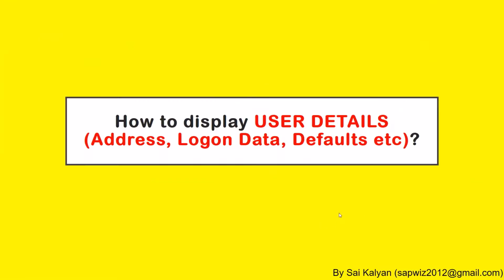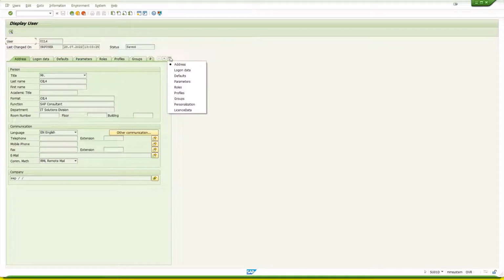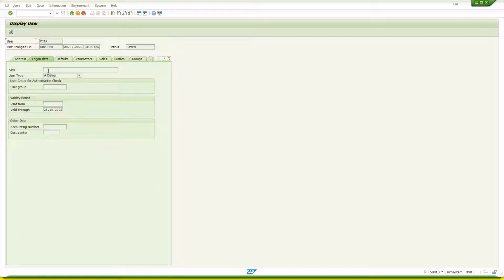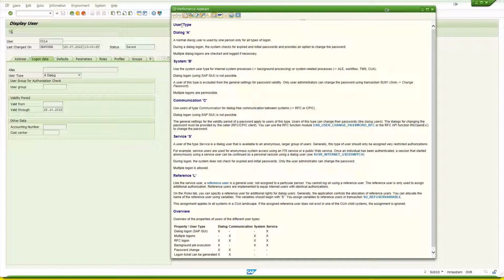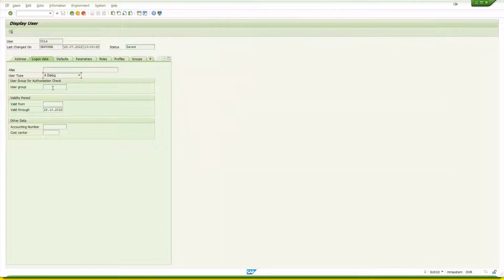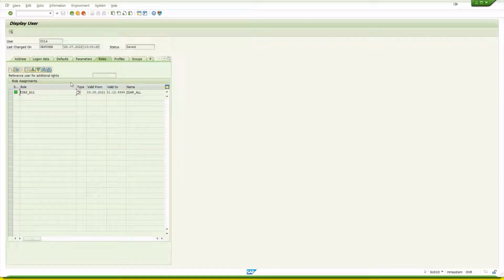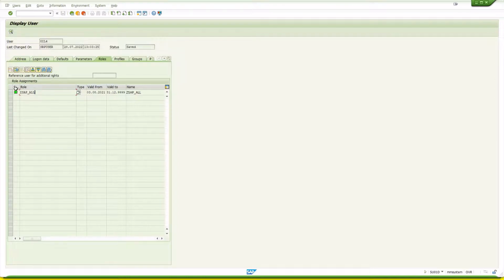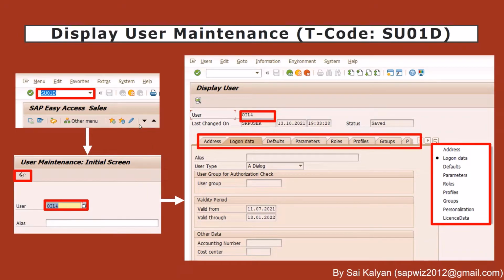SAP Tips and Tricks: How to Display User Profile in SAP?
This video explains about the SAP GUI Tips and Tricks 10: How to Display User Profile Maintenance in SAP?